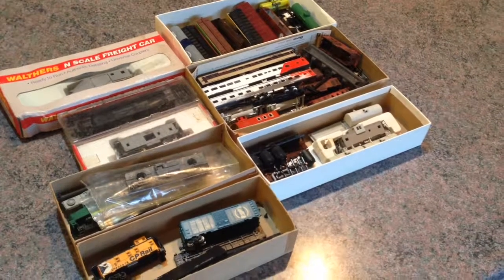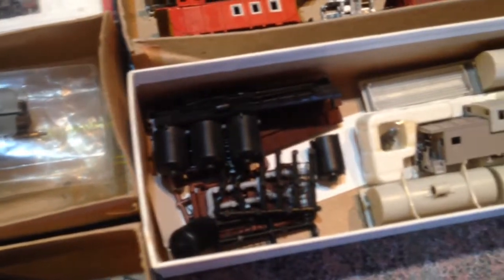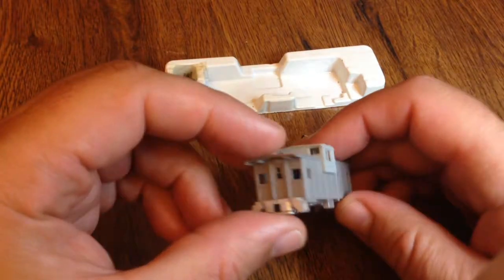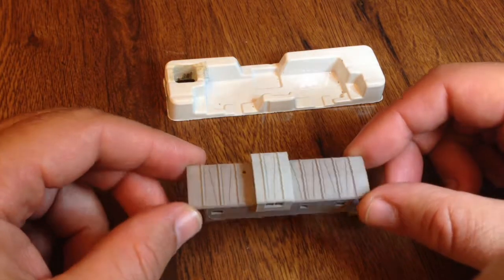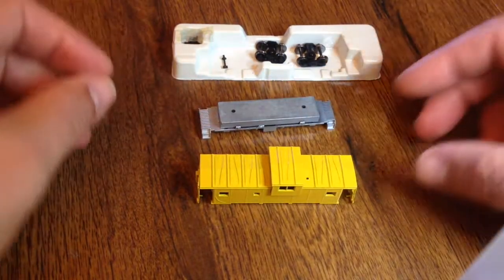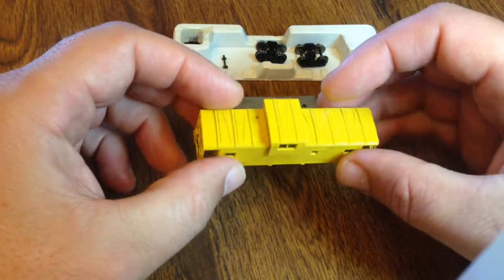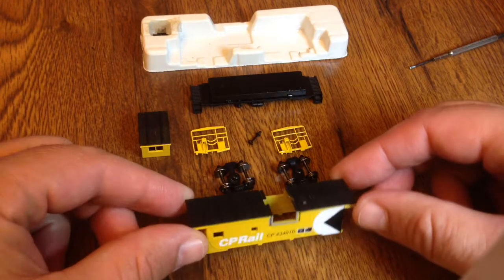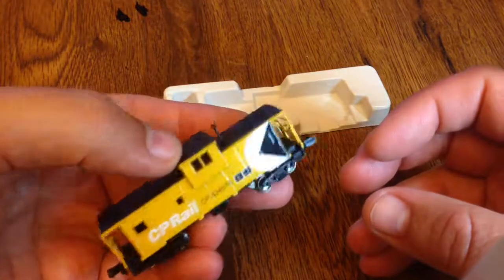Big Box of Ebay Junk part 7: Atlas Caboose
I got really lucky there was a complete Caboose that I really wanted! It was complete save for trucks and couplers I painted it to match a CP Rail prototype.